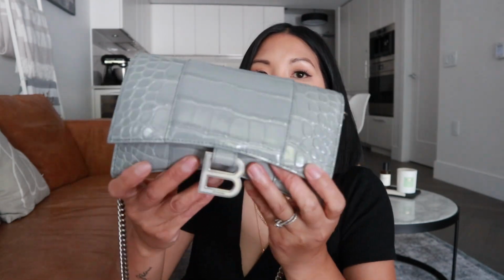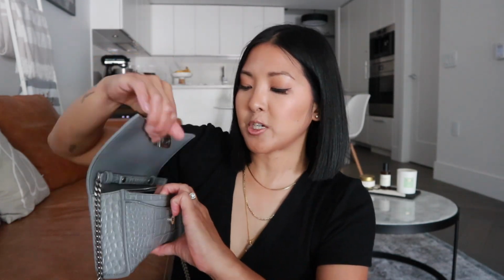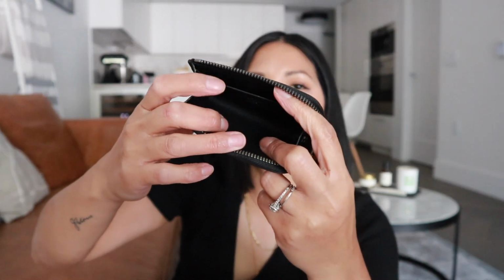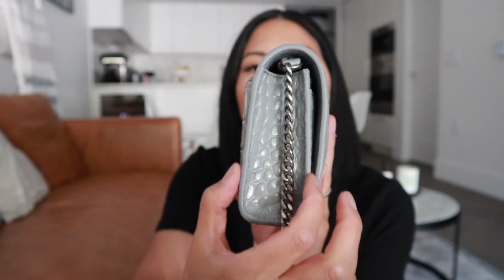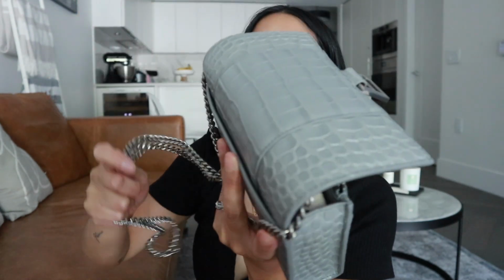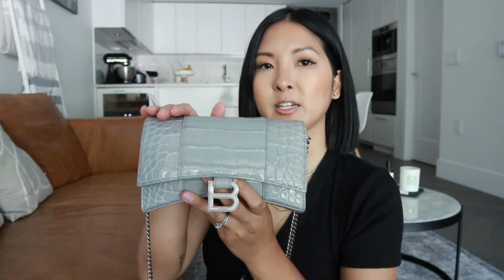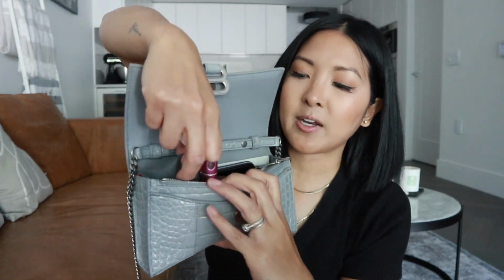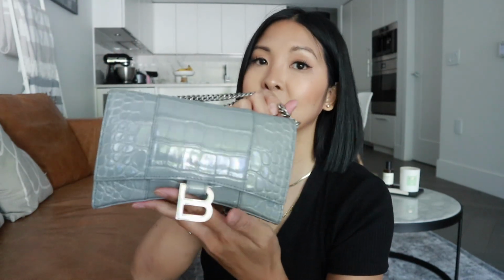WHAT'S IN MY BAG | BALENCIAGA HOURGLASS WOC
A mini review of my Balenciaga Hourglass Chain Wallet! This is everything that can fit in for night out...which isn't a lot! Please leave any questions down below. Thank you for all the support - xo.